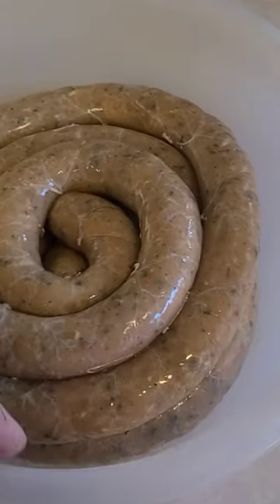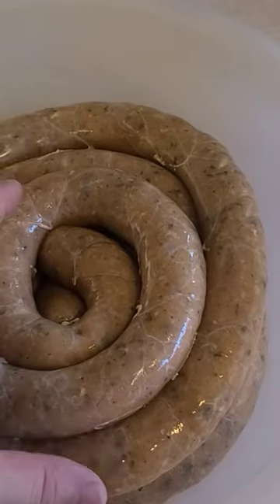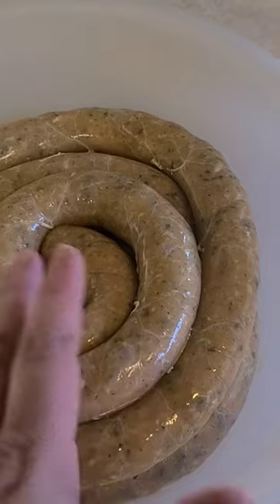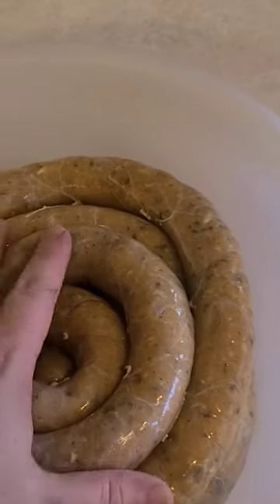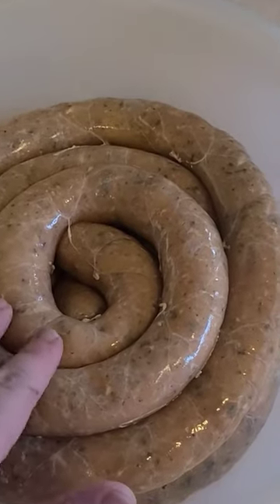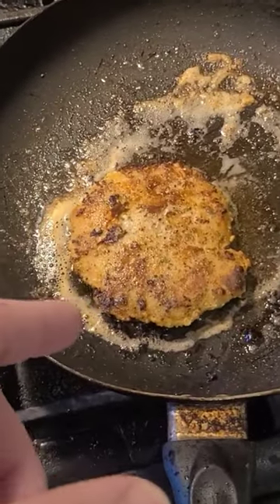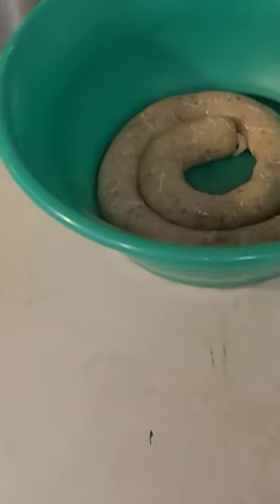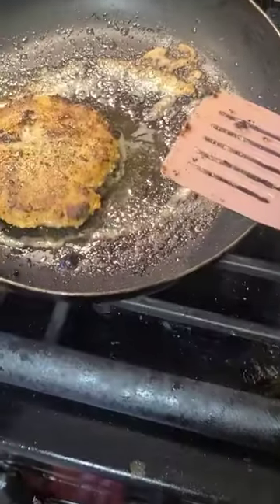Fish Sausage Stuffed and Ready!